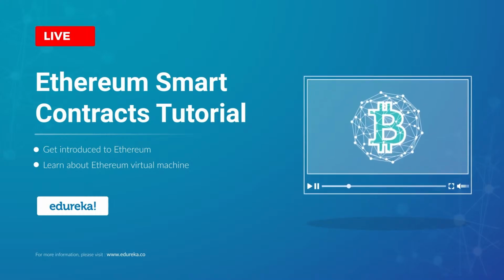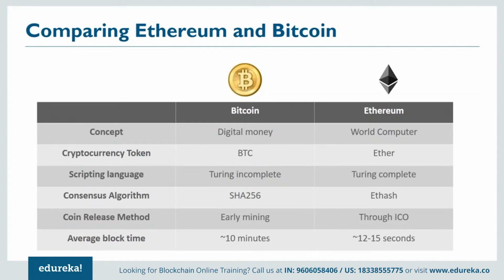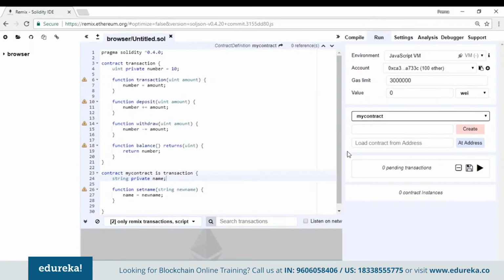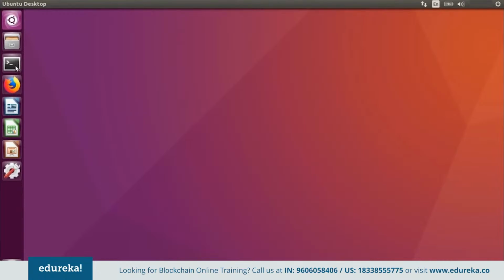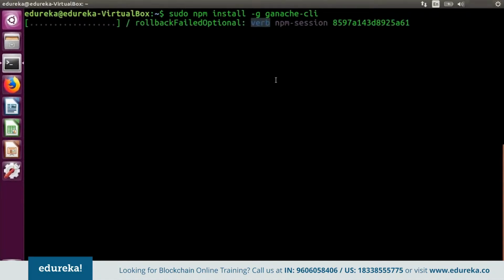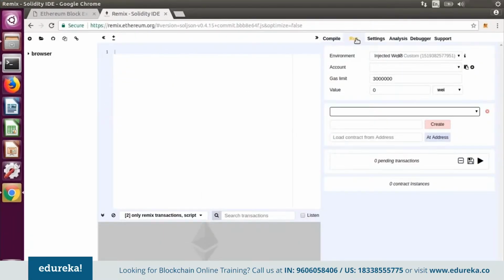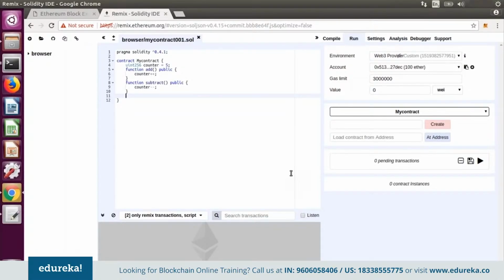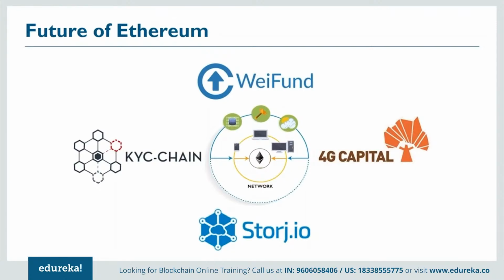Ethereum Smart Contracts Tutorial | Deploying Smart Contracts | Blockchain | Edureka Rewind - 5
This Edureka Ethereum Smart Contracts Tutorial (Ethereum blog ) video will give you a complete understanding on Ethereum and Smart Contracts. This video helps you to learn following topics
1. Why is Ethereum needed?
2. What is Ethereum?
3. Types of Ethereum Accounts
4. Smart Contracts
5. Solidity
6. Ethereum Virtual Machine and Gas
7. Demo: Deploying Smart Contracts
8. Blockchain Use Cases: DApps and DAOs
00:00 Introduction
15:47 Why Ethereum?
15:52 What is Ethereum?
16:18 Ethereum Network and Token
17:44 Comparing Ethereum and Bitcoin
20:04 Types of Ethereum Accounts
21:44 Solidity for smart contracts
23:21 Ethereum Virtual Machine
24:39 Ethereum Gas
25:47 Deploying smart contracts
40:46 Decentalized Application